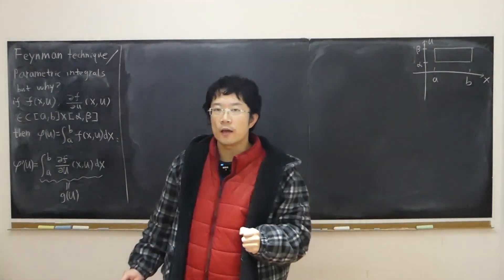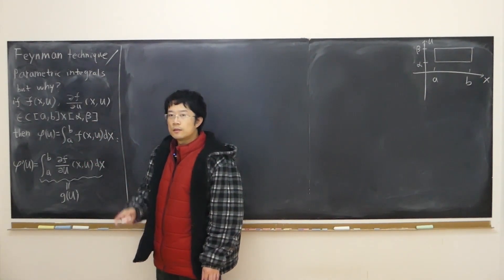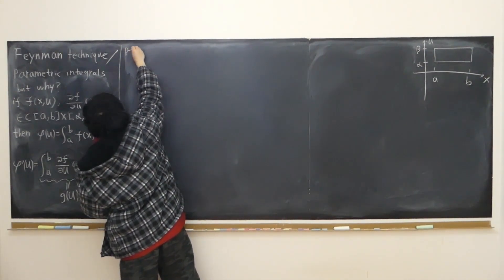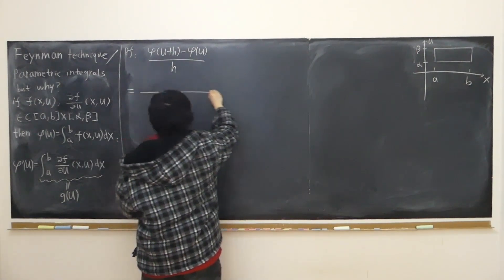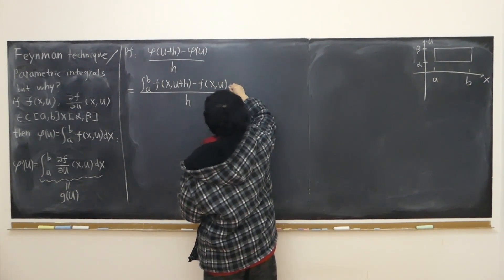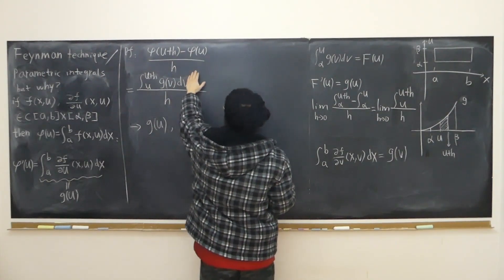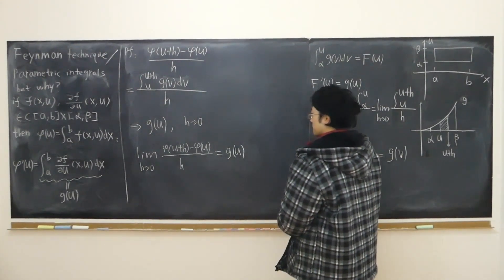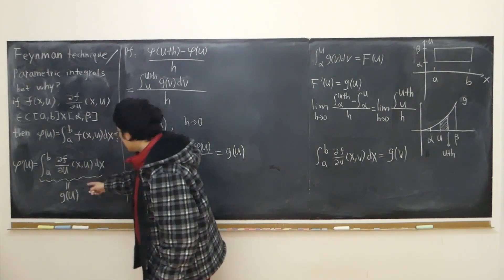Switching the order of differentiation and integration